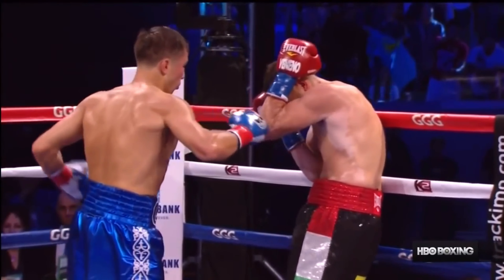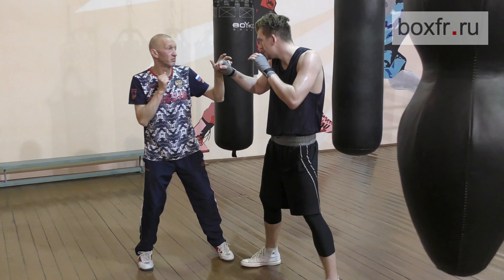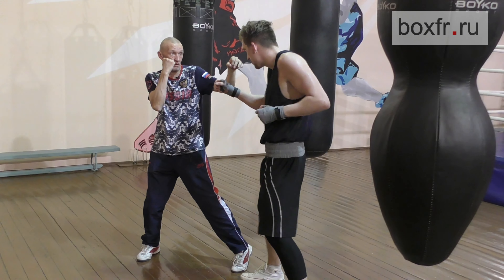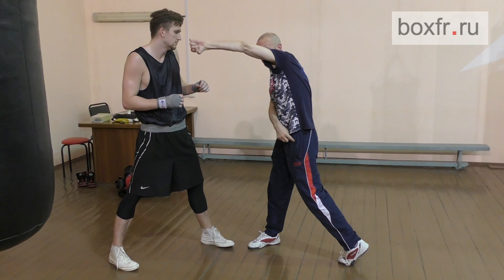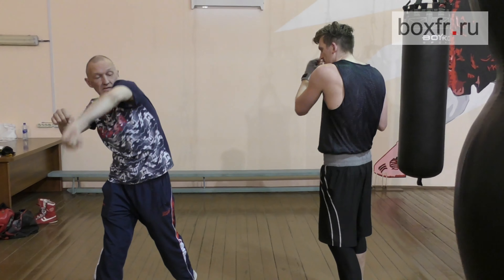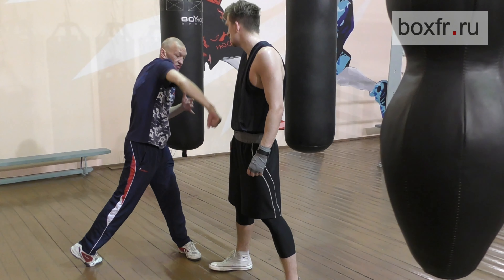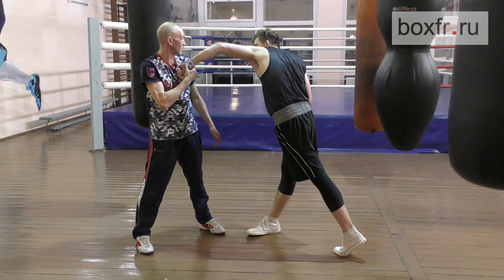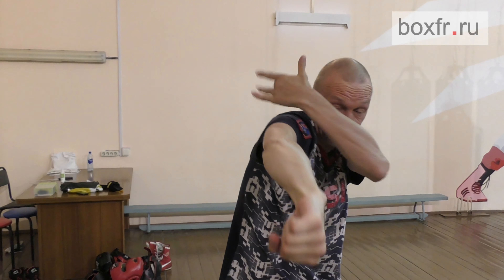Boxing: GGG style overhand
Alexey Frolov shows how to throw the overhand punch as Gennday Gennad'ievich Golovkin does.